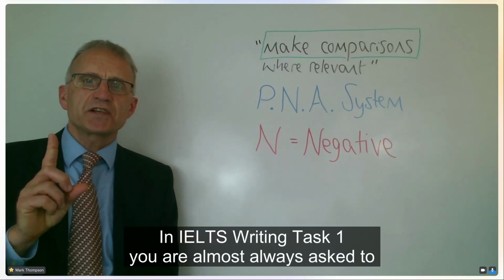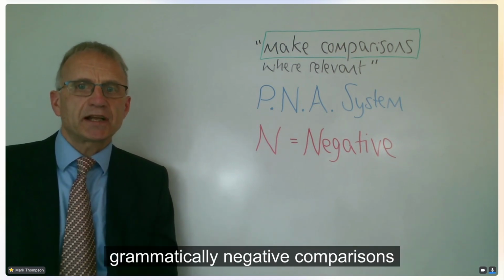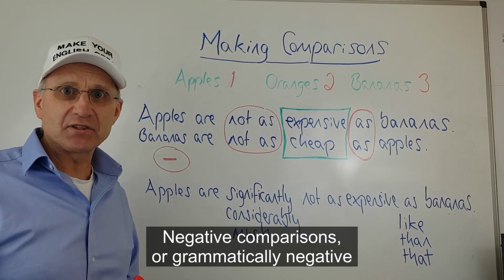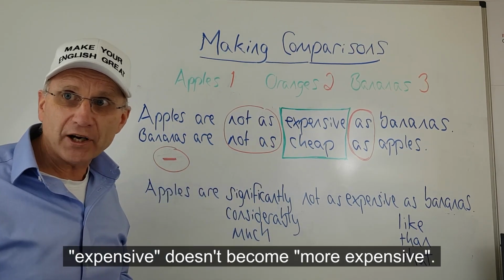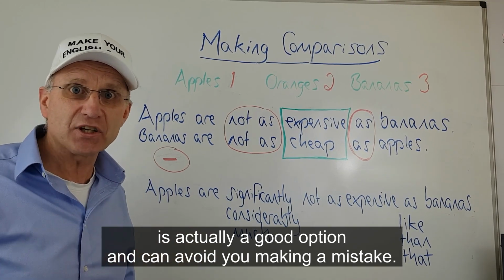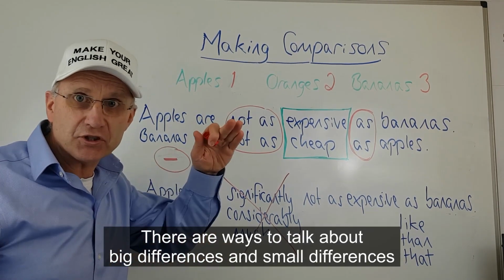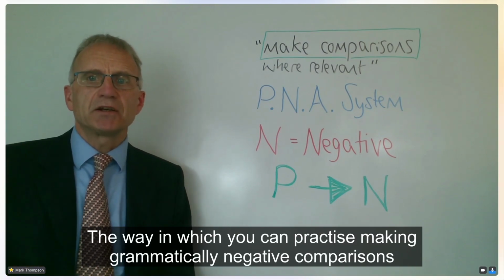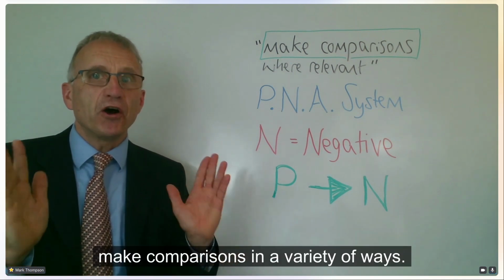IELTS writing tips and tricks with NEGATIVE comparisons: how to write IELTS Writing Task 1 academic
Need some IELTS writing tips and tricks to boost your score to Band 7.0 in the IELTS exam? Unsure how to improve IELTS Writing Task 1 academic? When it is a bar chart, line graph, pie chart or table,  you can improve your writing and achieve a higher mark in the IELTS exam by making grammatically NEGATIVE comparisons that are both formal and correct. This video is an introduction to them.